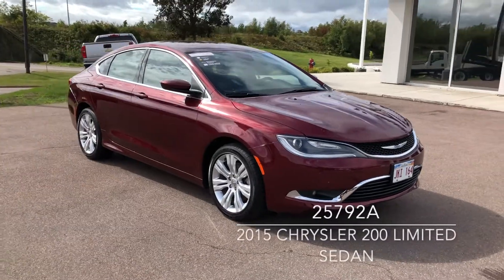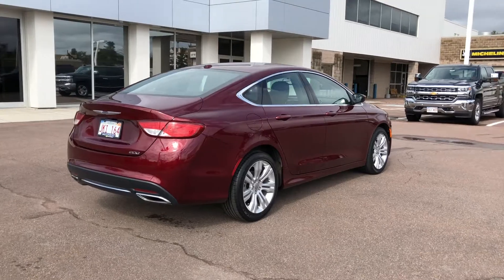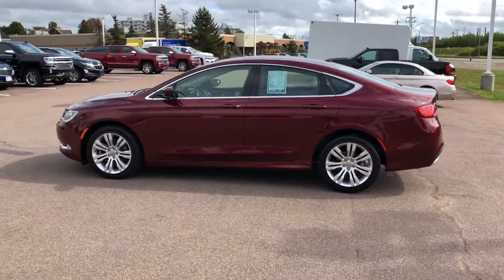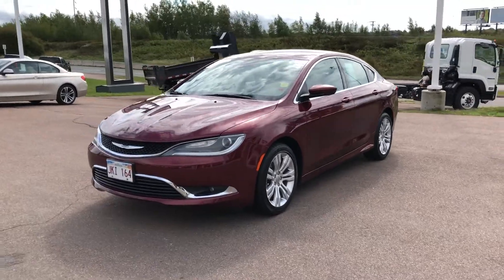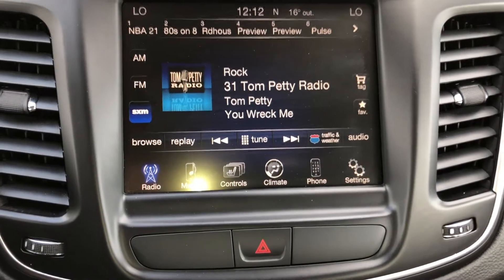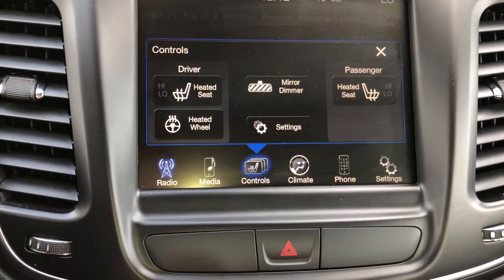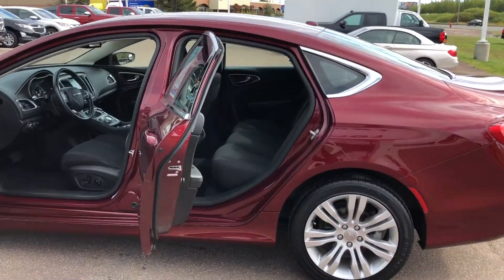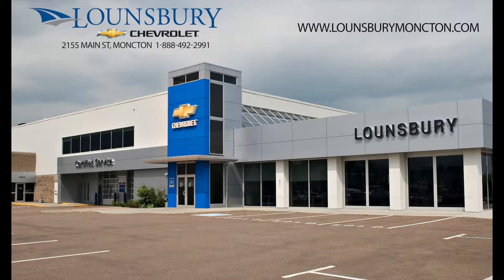2015 Chrysler 200 Limited Sedan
2015 Chrysler 200 Limited Sedan currently available at Lounsbury Chevrolet in Moncton, NB.

To view the listing for this vehicle on our website, please